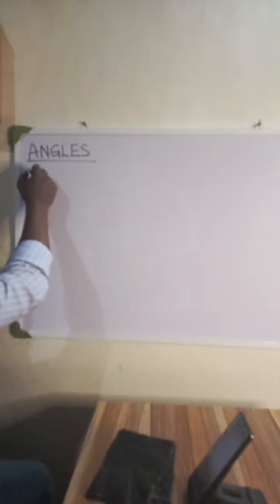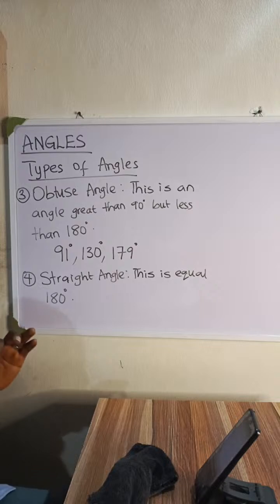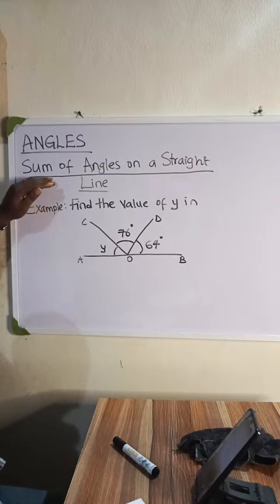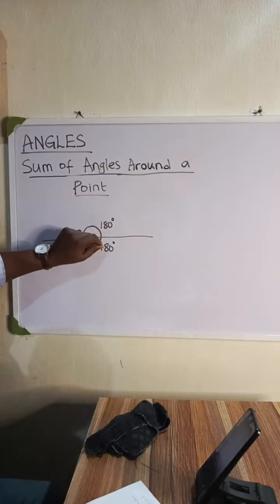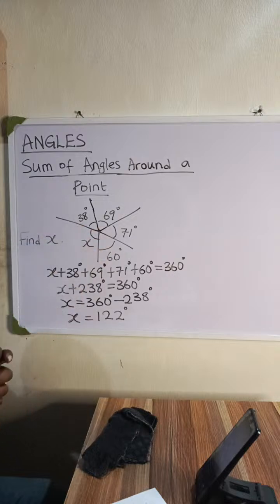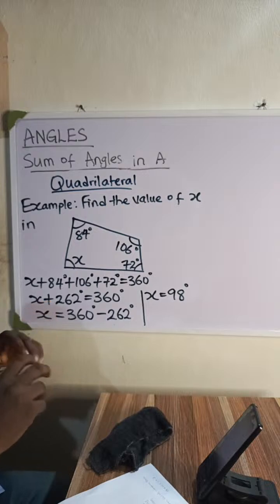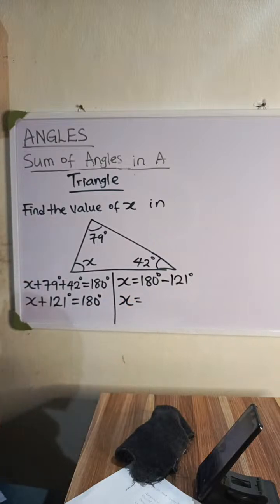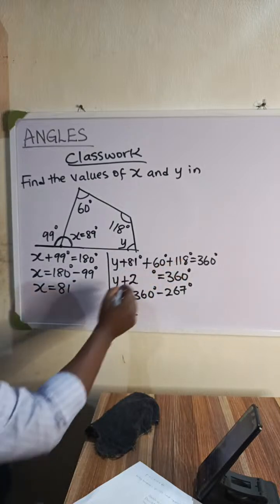Angles Part 1